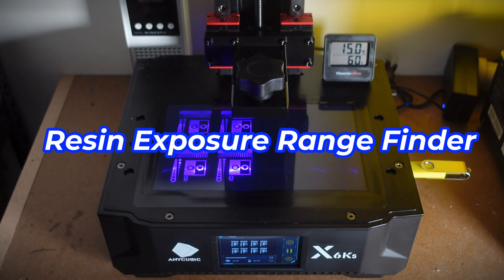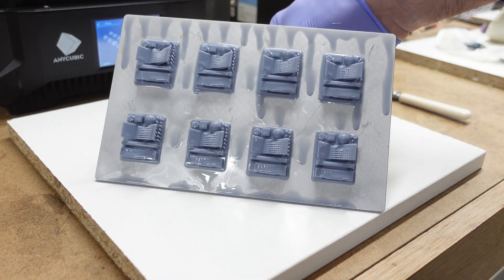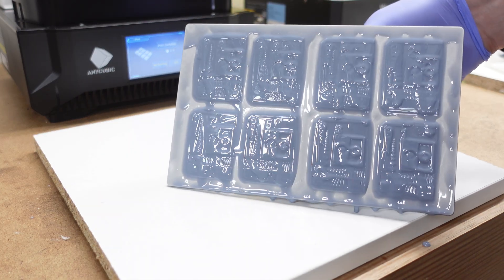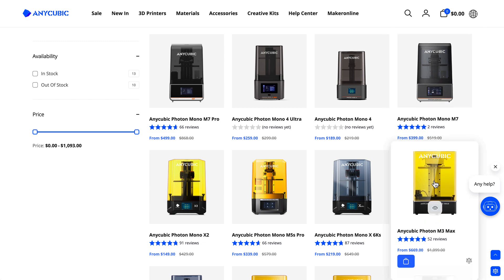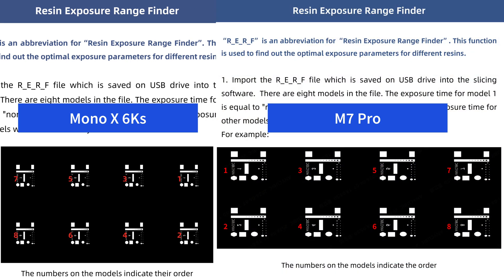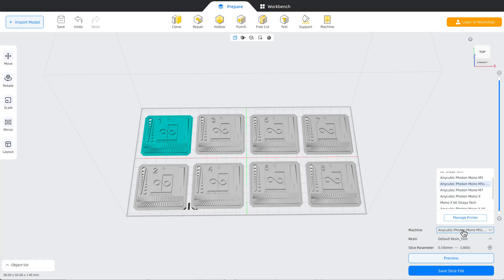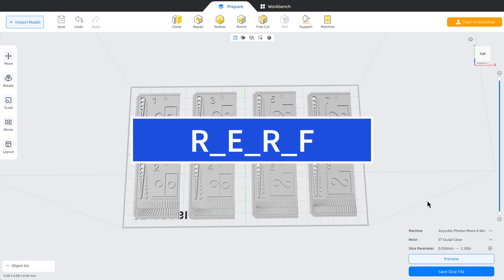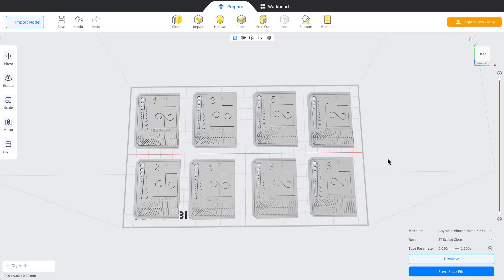How to use the Anycubic RERF test with your own model [UPDATED METHOD]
A simpler method to use your own model with the Anycubic RERF test.